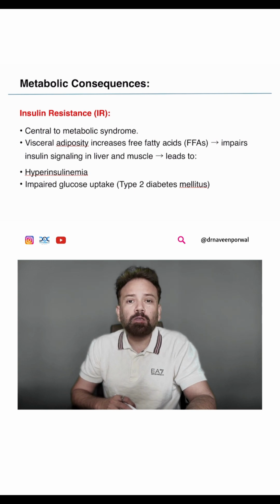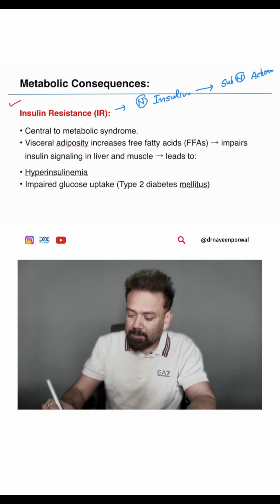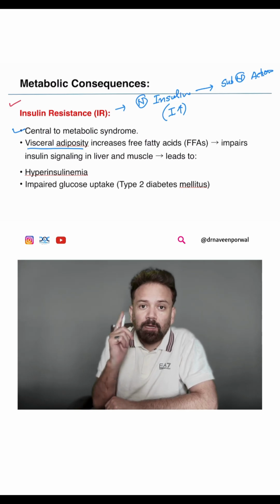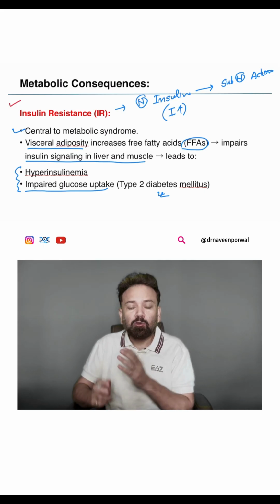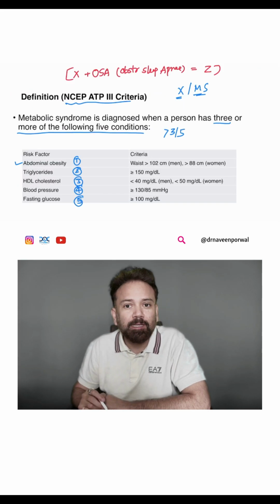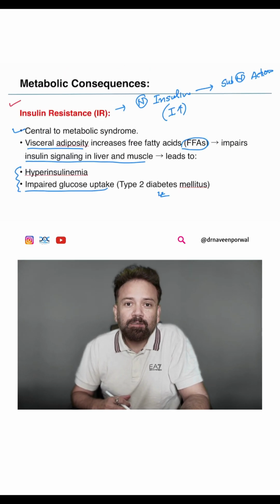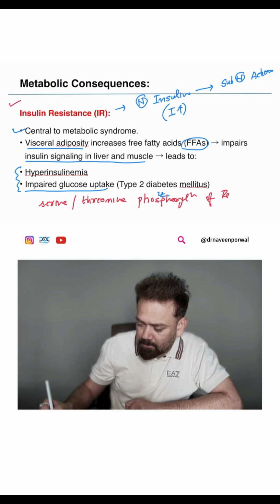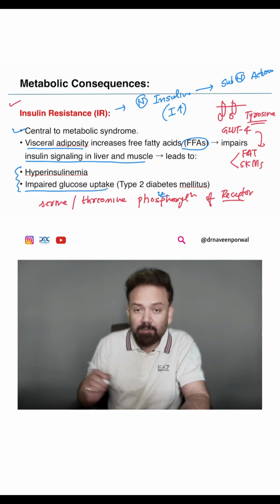Insulin Resistance Explained 🧬 | NEET PG/FMGE | Metabolic Syndrome Made Easy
Insulin Resistance (IR) is the core of metabolic syndrome — and a must-know topic for NEET PG, FMGE, NEXT & INI-CET !

👉 Visceral adiposity increases FFAs, disrupting insulin signaling in liver & muscle.

This leads to:
• Hyperinsulinemia
• Reduced glucose uptake → Type 2 Diabetes Mellitus

In this quick breakdown video, we simplify the entire mechanism so you never miss this high-yield concept again.

Perfect for rapid revision! 🚀

insulin resistance explained, metabolic syndrome NEET PG, FFAs and diabetes, IR mechanism simplified, type 2 diabetes mellitus pathway, FMGE high yield endocrinology, NEXT physiology quick revision, INI CET notes, hyperinsulinemia concept, medical entrance coaching